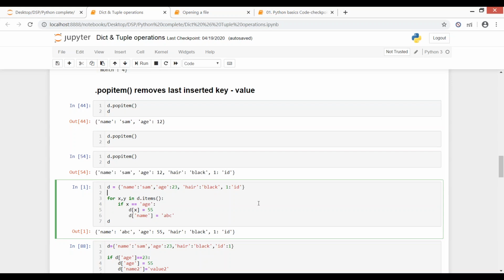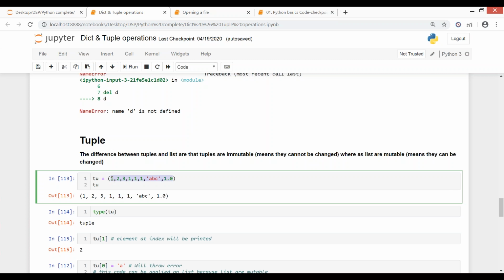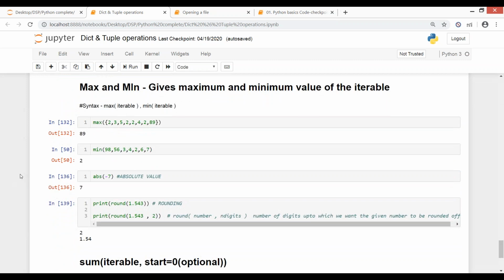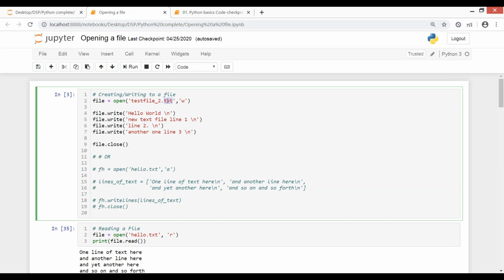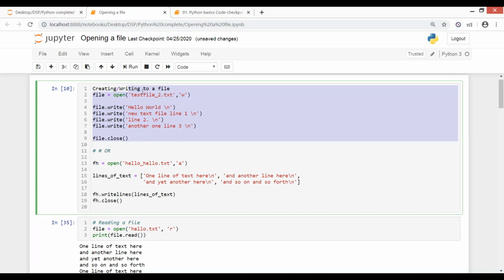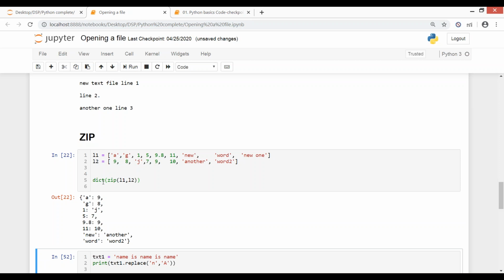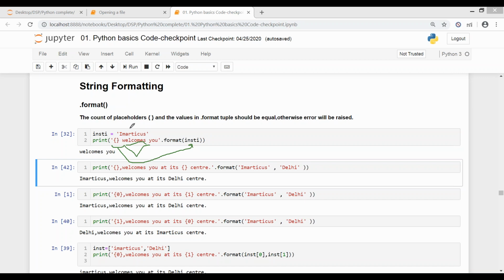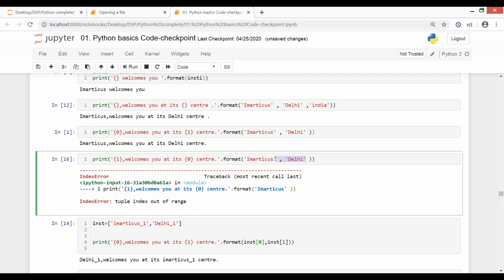Class 17 | DSP-52 | 17-05-2020